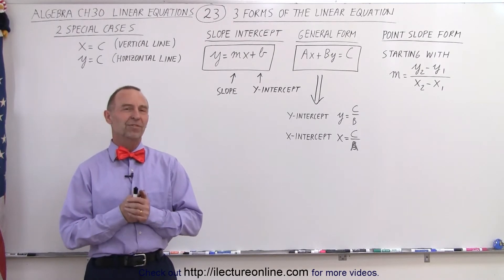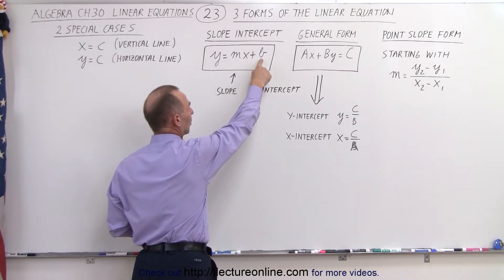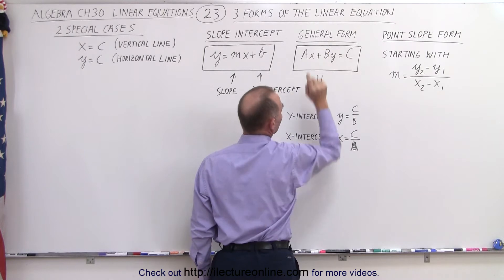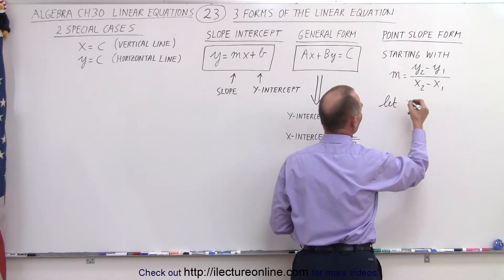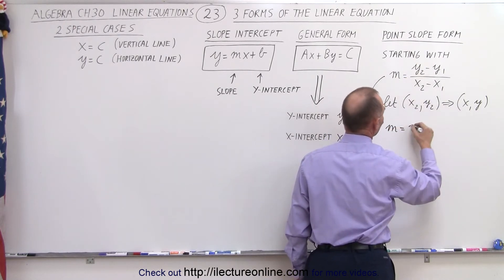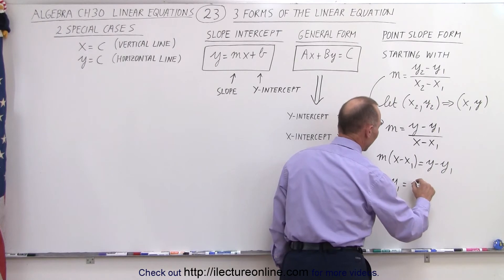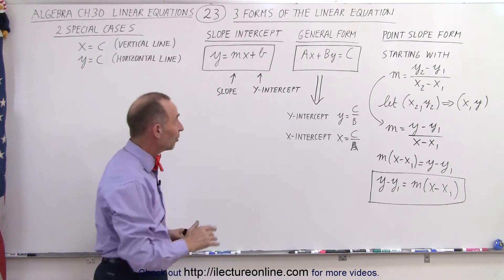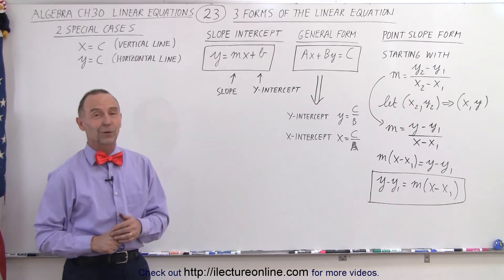Algebra - Ch. 30: Linear Equations (23 of 33) 3 Forms of the Linear Equation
We will find learn the 3 forms of linear equation:
1) slope-intercept
2) general form
3) point slope form